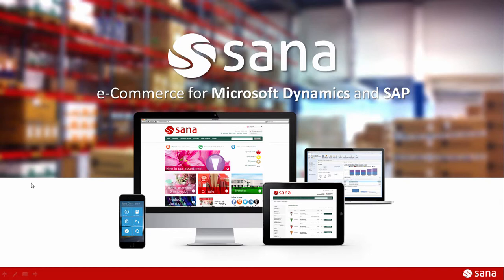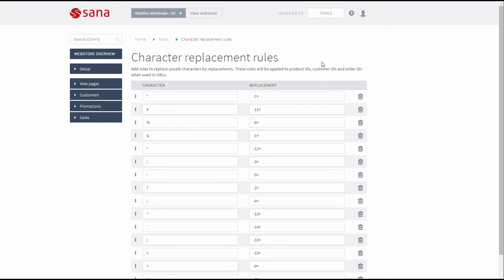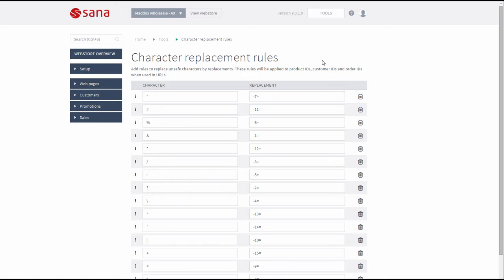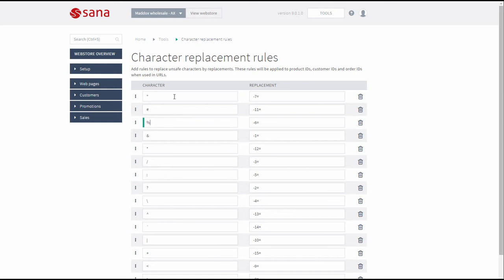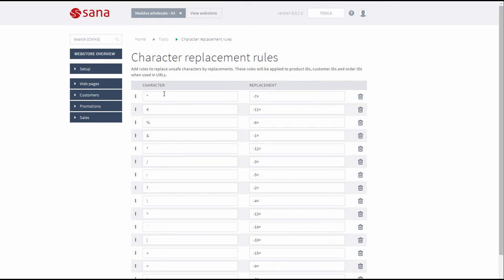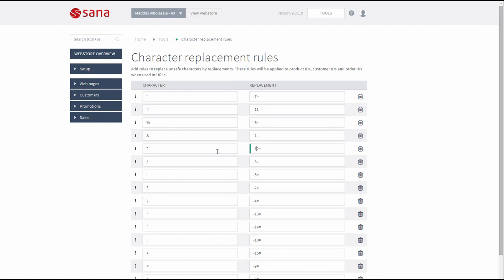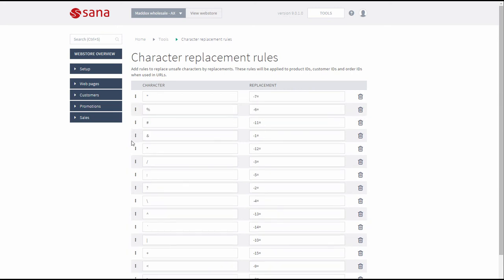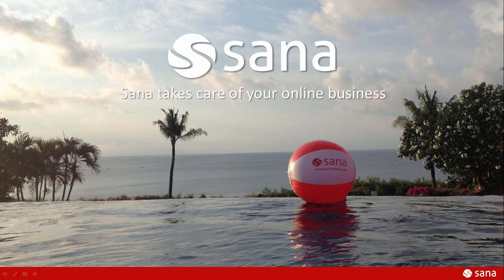Sana Commerce - Character Replacement Rules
Products IDs, customers IDs and order IDs are used in the URLs. If you need to use some special characters in the identifiers of products, customers or orders that are not allowed in URLs you can setup character replacement rules. Watch this demo to see how to do this.